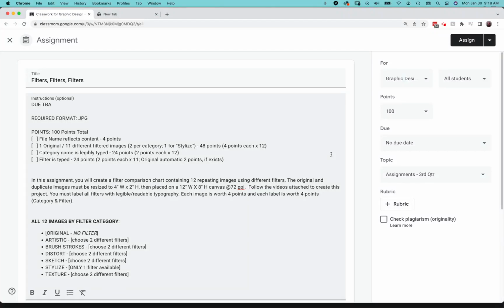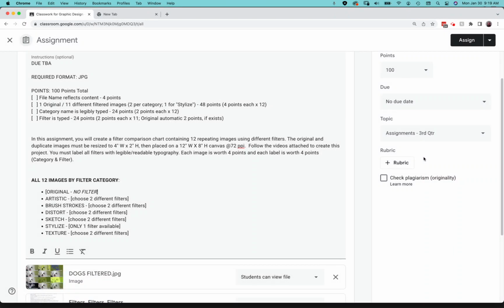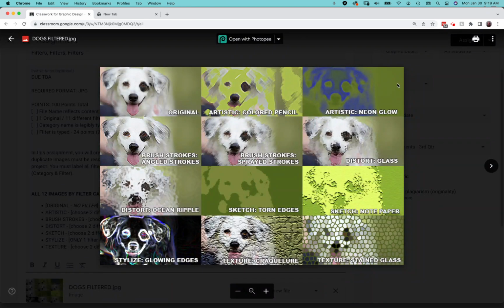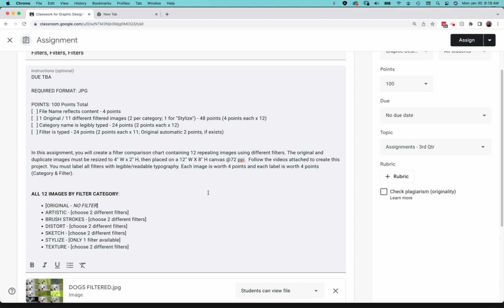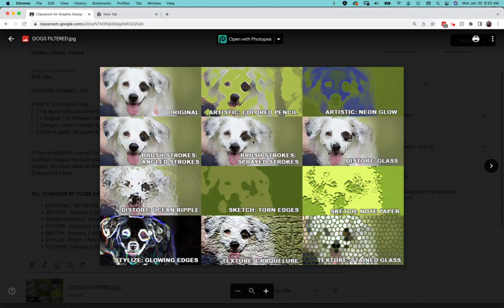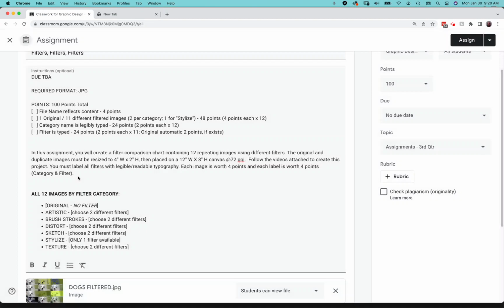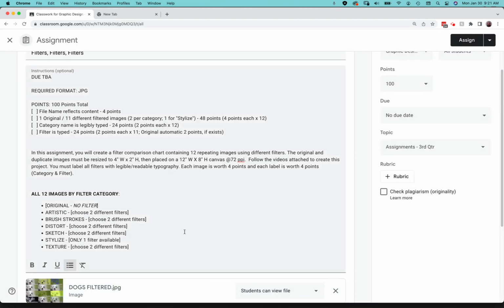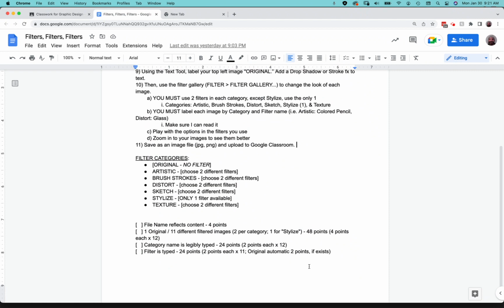Photoshop - Filters, Filters, Filters (intro)